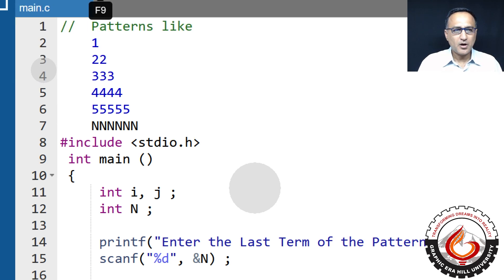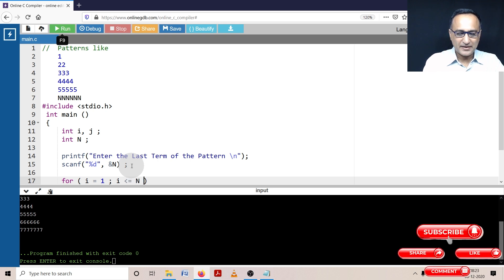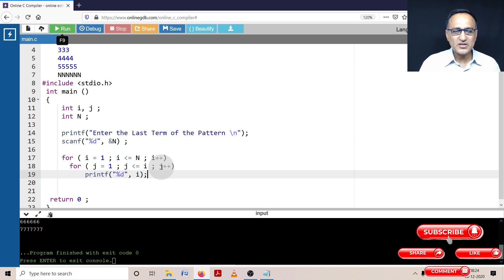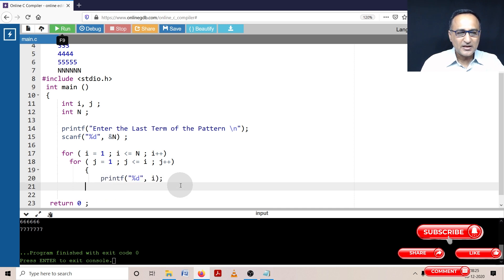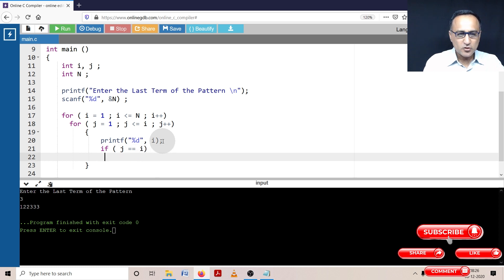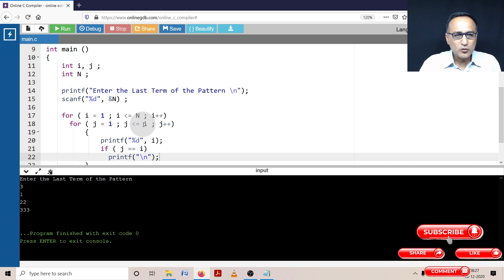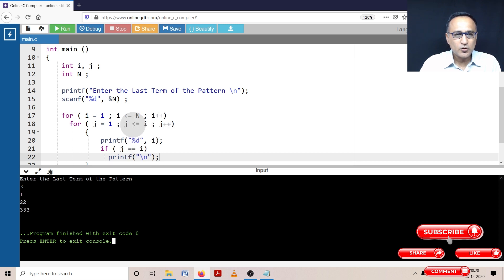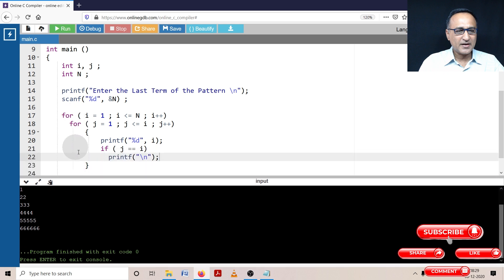Loops 14 - Pattern 1 22 333 N..N on separate lines